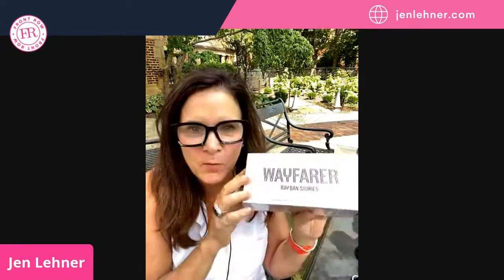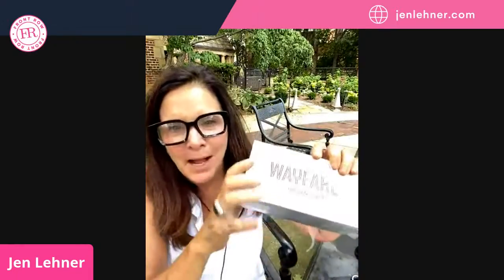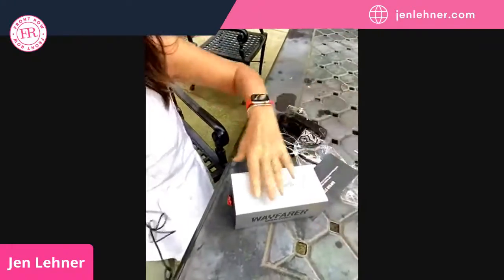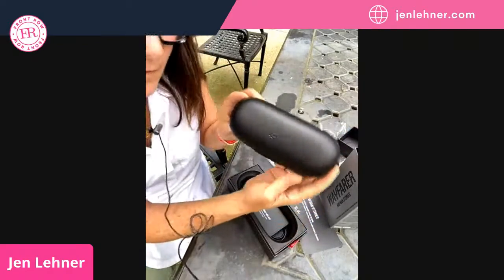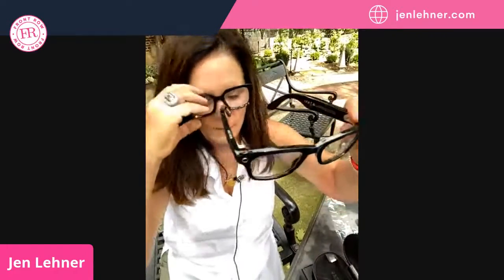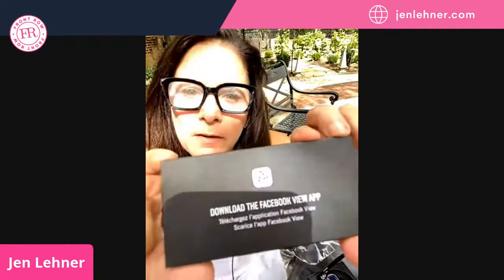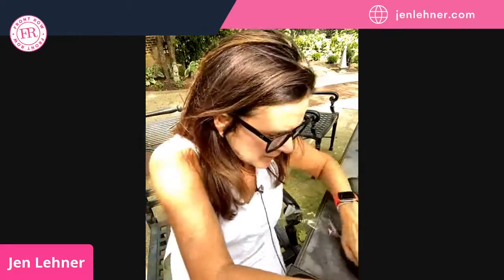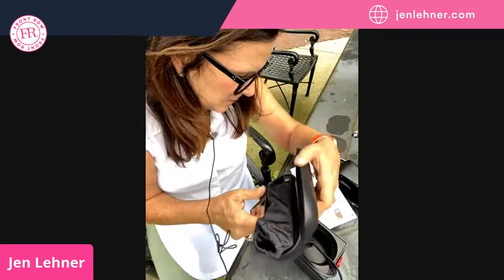Unboxing of Facebook's Ray-Bans (Aka "Stories")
Join me as we unbox Facebook's nee smart glasses!